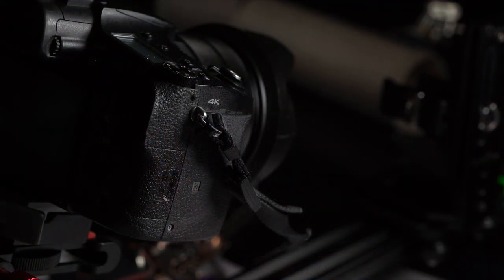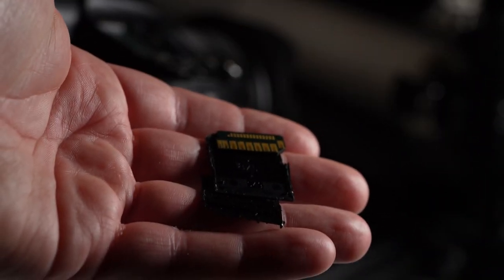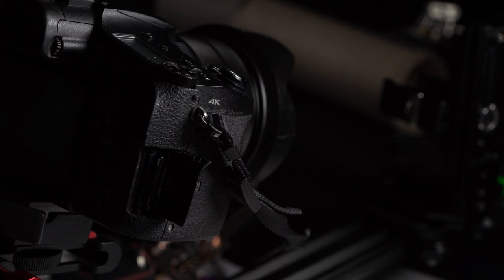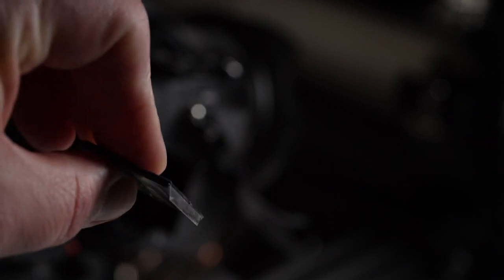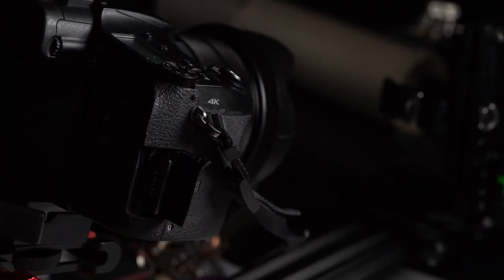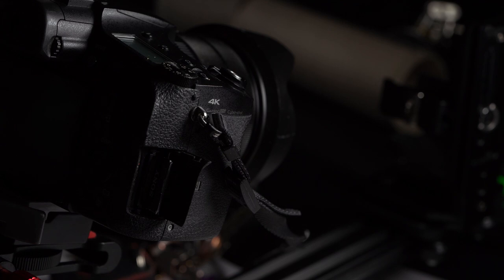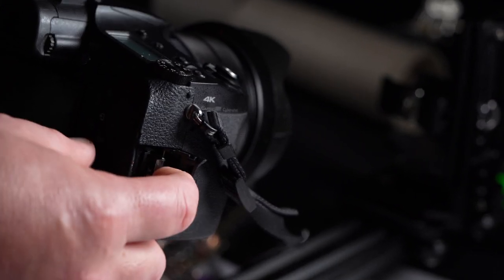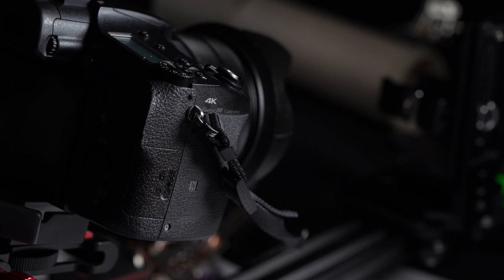Simple and quick and cheap Camera Hack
so a few weeks ago my sd card which i used in the rx10iv for over 2 years and over 200000 photos also video taken basically started to fall apart and became difficult to get in and out of the camera so i looked at it and thought no its time to get a new card. but it got me thinking why. basically the door flap is in the way and my fingers are to big to get a good grip on the card. well here is the simple hack how to sort that issue out. probably work on other cameras especially single card slots.